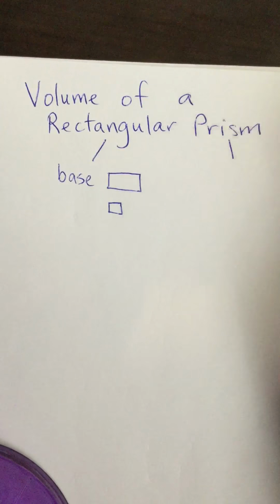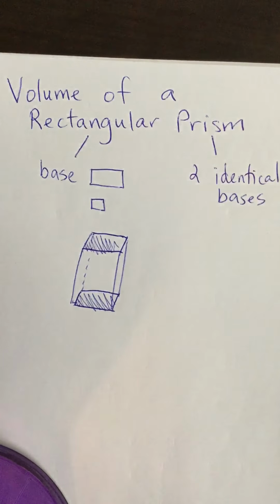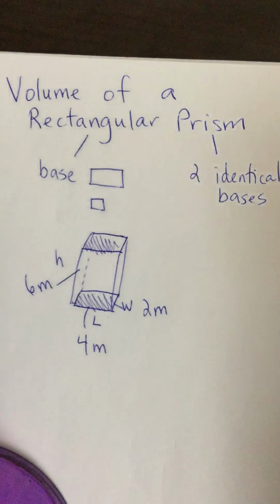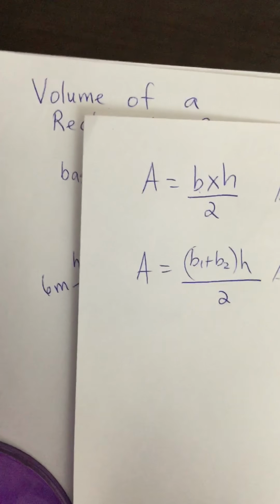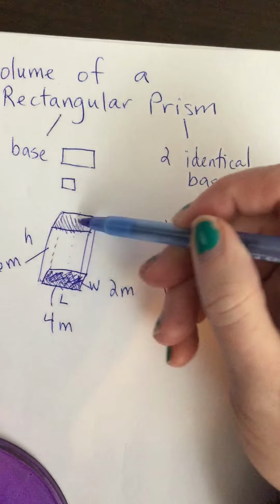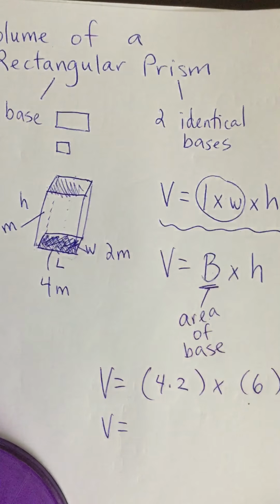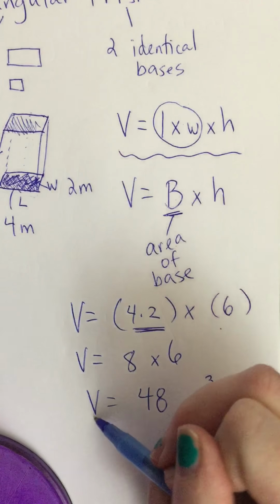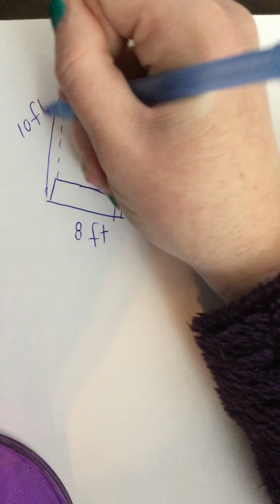Volume of a Rectangular Prism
Learn how to find the volume of a rectangular prism